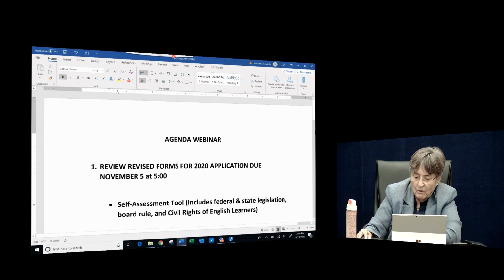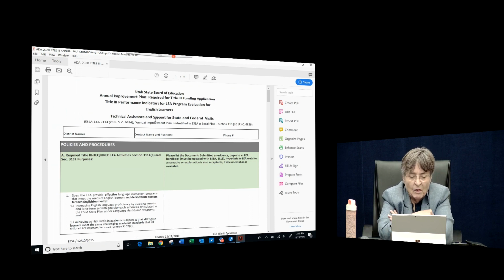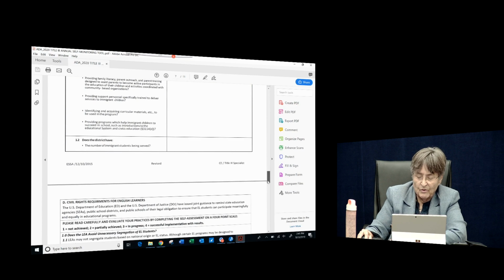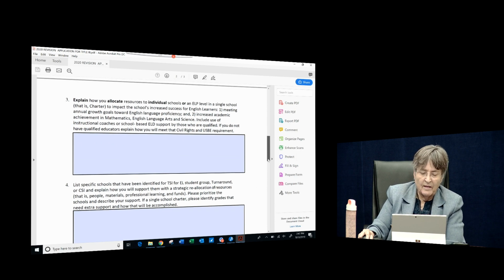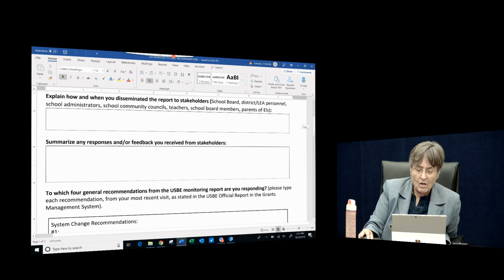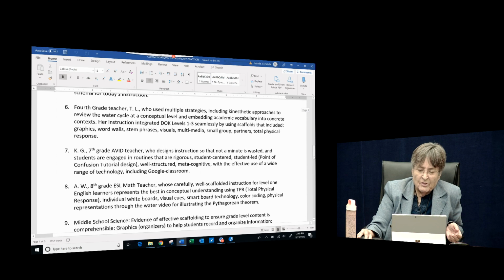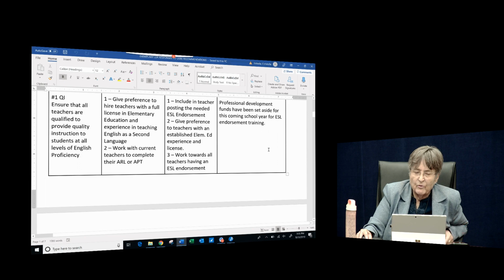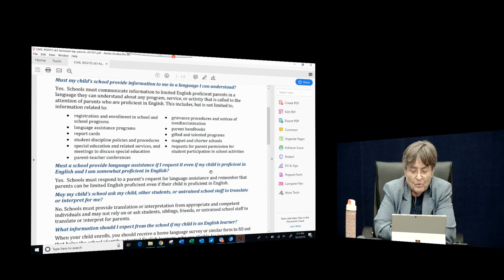Title III 9-23-19